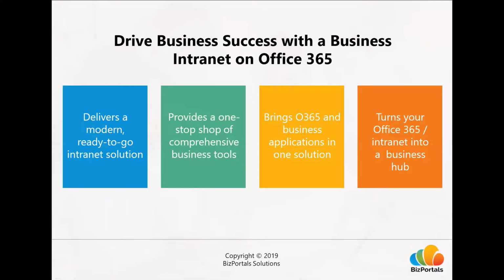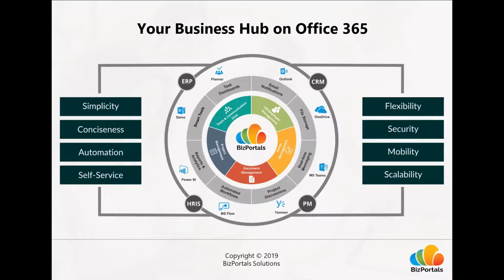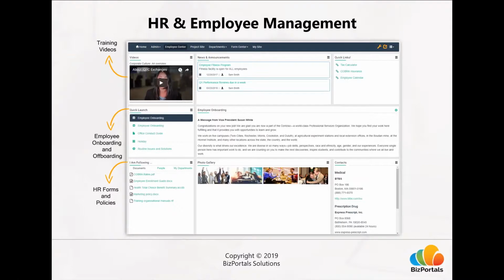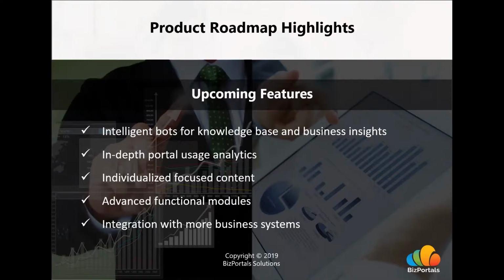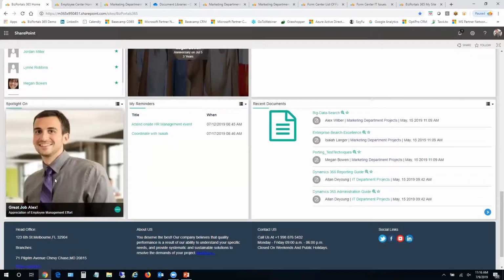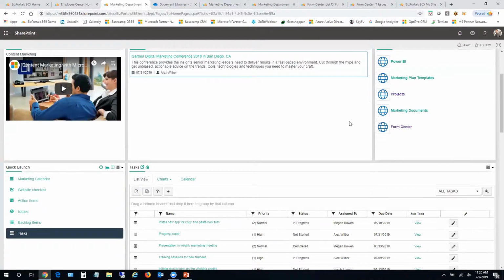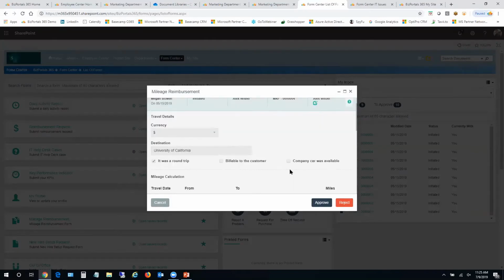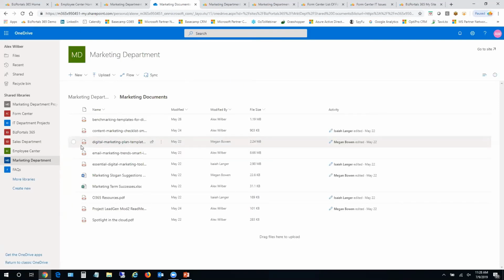Drive Business Success with a Business Intranet on Office 365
Are you looking for new tools to organize documents, manage team tasks, handle projects and maintain effective communications across the company to drive business success?

Learn how BizPortals 365; a business intranet solution; can help you drive business productivity and employee engagement.